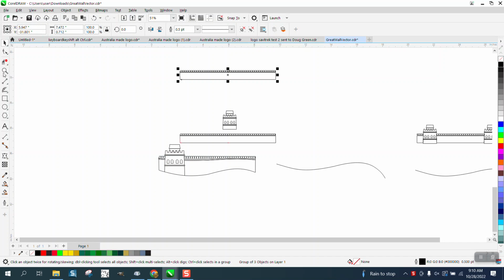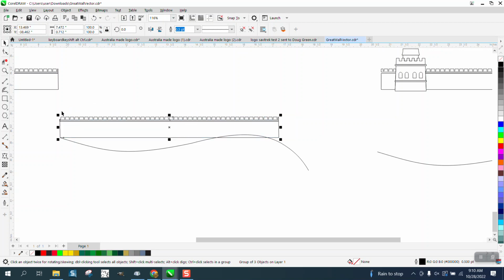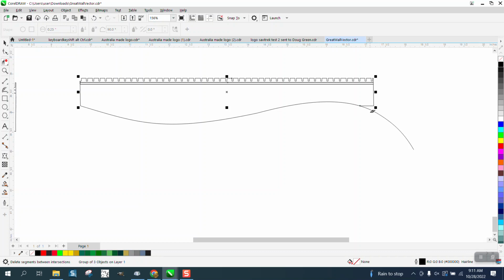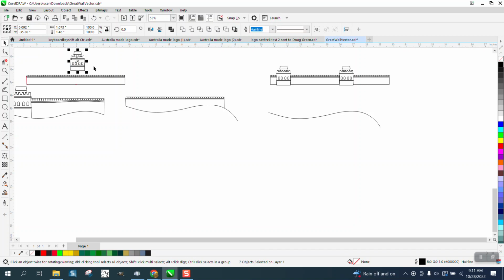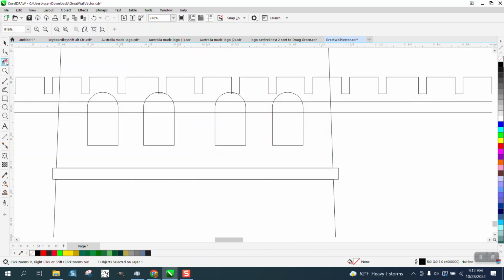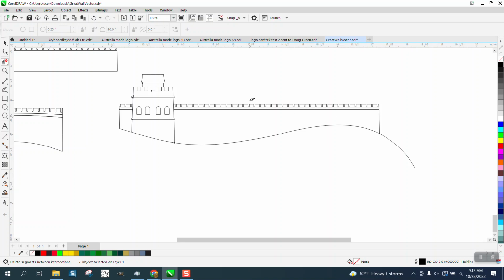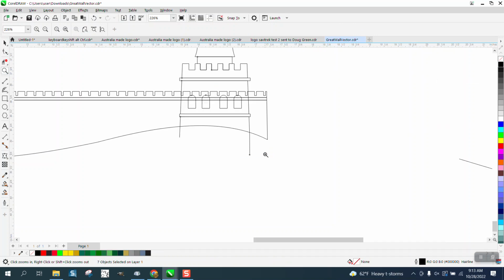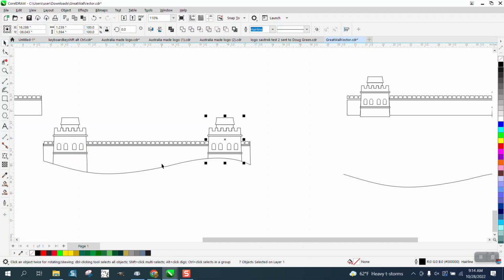Corel Draw Tips & Tricks Bend a Wall on a curve Part 2 or like this